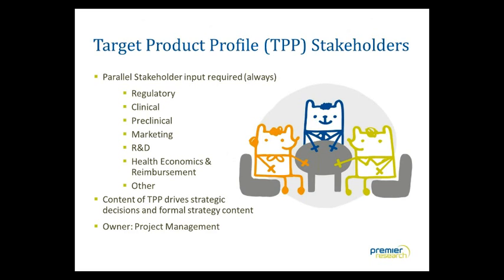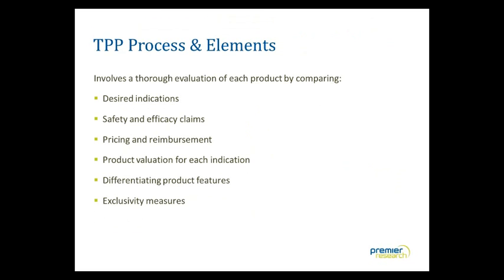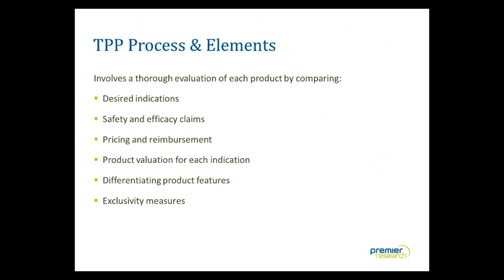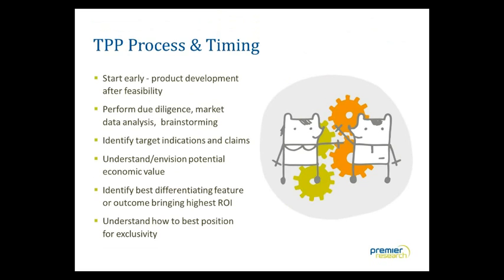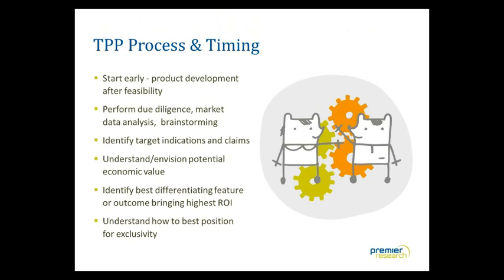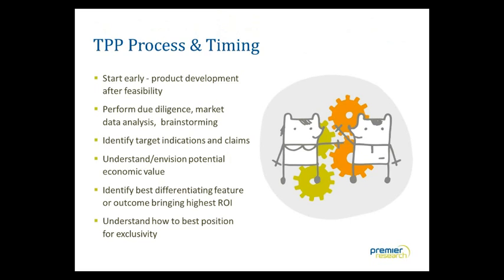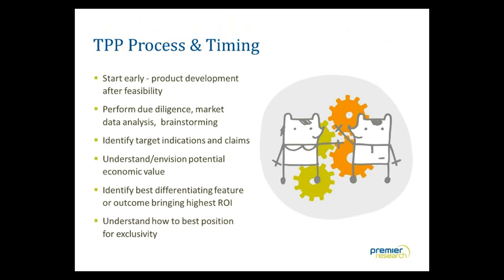Target Product Profile Guiding Cross-functional Strategies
Speaker:
Kimberly Hunsicker, MSN, CRNP, MBA, Vice President, Medical Device and Diagnostics, Premier Research

What if your product has the ability to achieve multiple indications in multiple therapeutic areas? How do you decide the best way to proceed in order to invest in the top opportunities with the highest return on investment? What are the leading differentiating claims that a sales representative will need in order to sell your product successfully versus the competition? How should you approach your product development journey with a successful end in mind? If only you had a crystal ball...

These are all vital questions that can be clearly answered using a robust Target Product Profile (TPP) process that drives important regulatory, clinical, preclinical, marketing, health economic and reimbursement strategies for your product. TPP is an essential multi-disciplinary tool, a living document, a link from discovery to market entry that helps align the strategy development across the various functions. In 2007, FDA released draft guidance regarding the Target Product Profile as a "strategic development process tool." The FDA Guidance document is primarily aimed at drug development, however, device and diagnostic companies can adapt principles from its content that are relevant to Medical Device & Diagnostics programs.

The TPP process for Medical Device & Diagnostics is a disciplined planning approach that involves cross-functional discussions comparing your product to standard of care or a top competitor's product. In order to best position your product in the marketplace, the TPP process involves a thorough evaluation of each product (yours and the competition) by comparing:

desired indications
safety and efficacy claims
pricing and reimbursement
product valuation for each indication
differentiating product features
exclusivity measures
Ultimately, by following the same disciplined TPP approach for all products and indications in your portfolio, comparisons for portfolio decisions are much easier to make, particularly considering the resource and financial constraints that every organization faces.

During this presentation, you will discover how the TPP process can provide your company with a clear advantage in early clinical development, leading to the greatest possibility of approval and successful product launch.